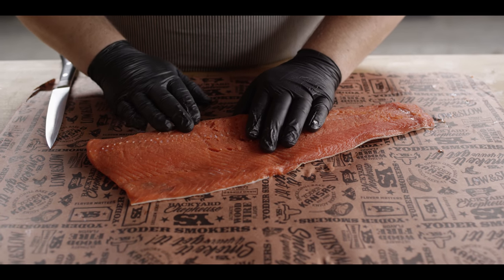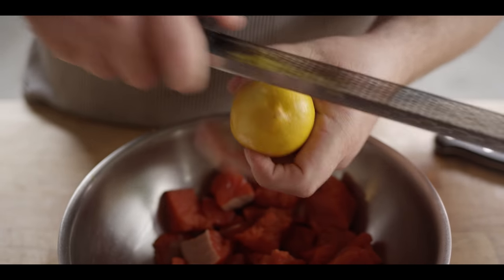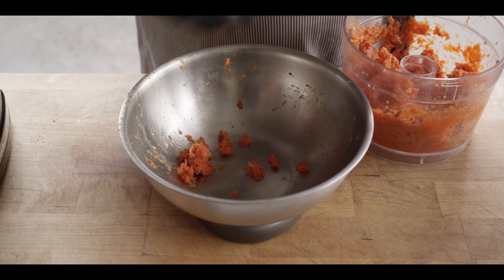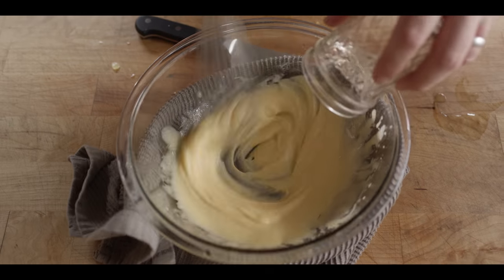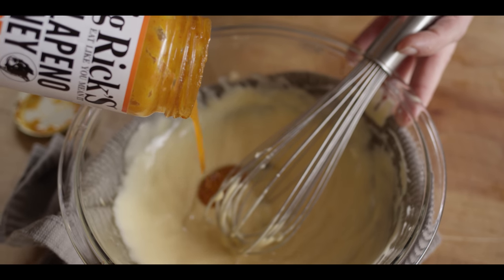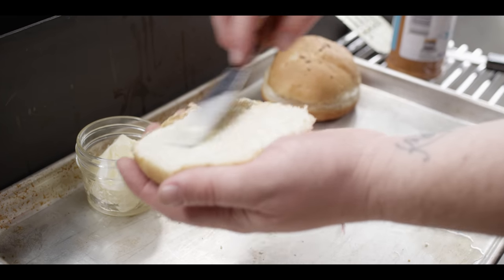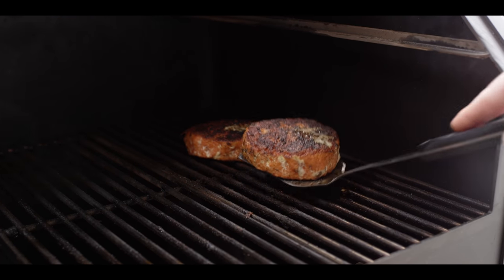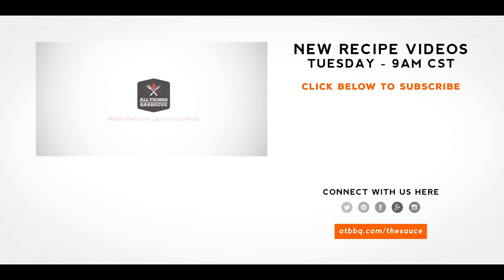Grilled Salmon Burger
Chef Tom fires up the Yoder Smokers YS640s, breaks down a side of wild caught Sockeye salmon and crafts a delicious Salmon Burger from scratch!

Enter to win a Yeti Haul with our Father’s Day Giveaway!